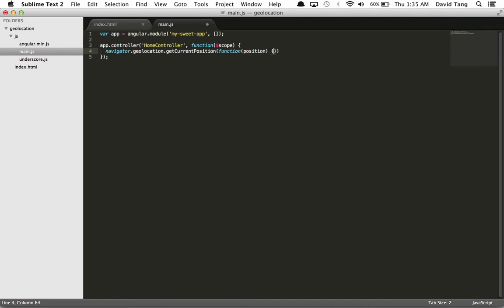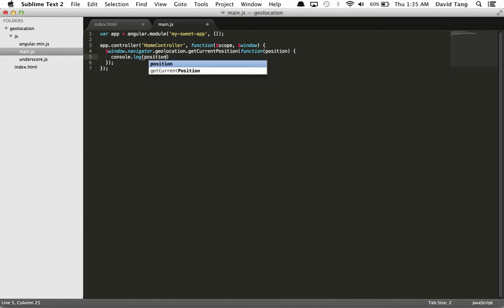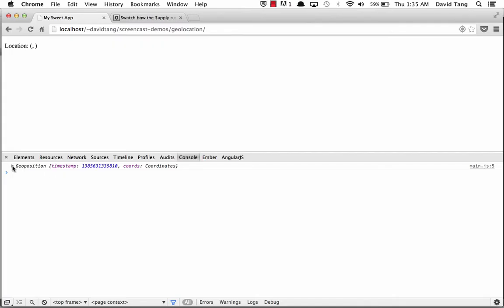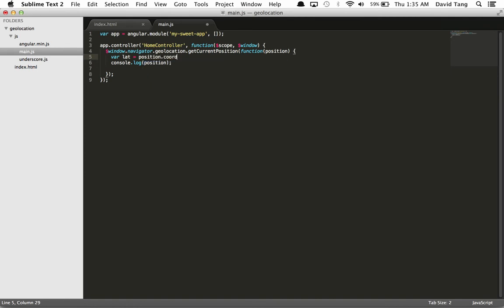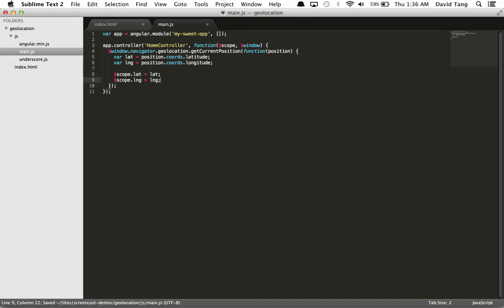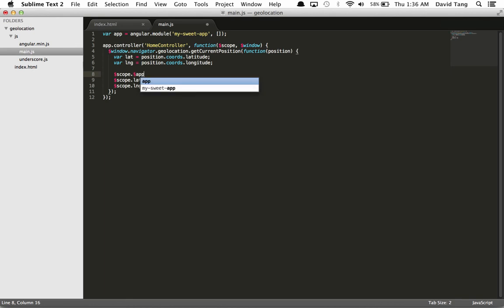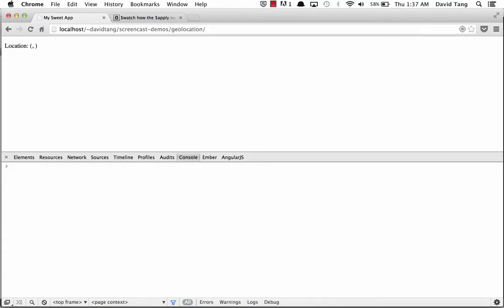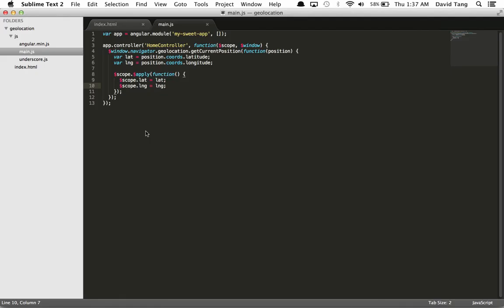Geolocation API with Angular.js and $scope.$apply()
Using navigator.geolocation with Angular.js and manually entering the Angular context using $scope.$apply()